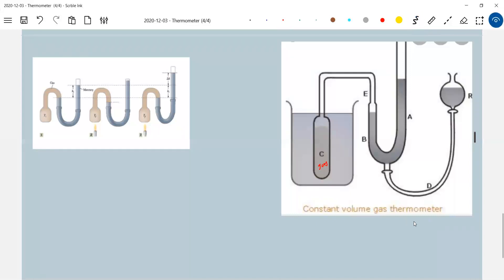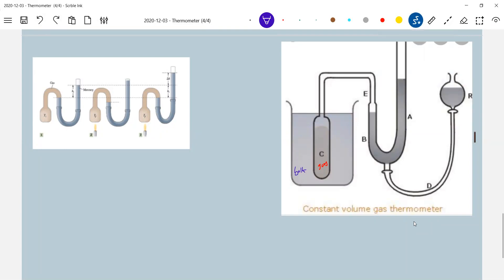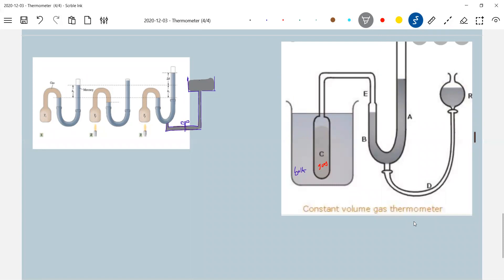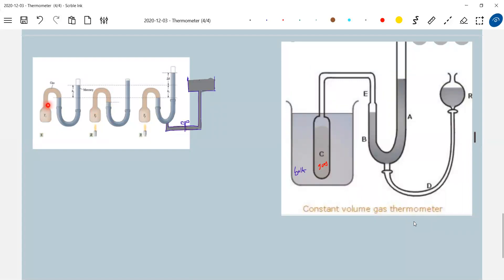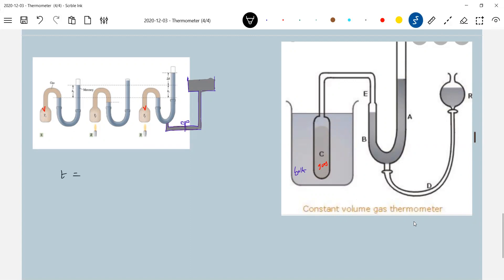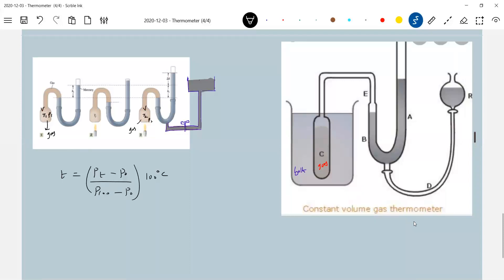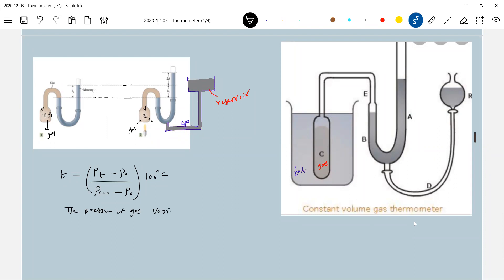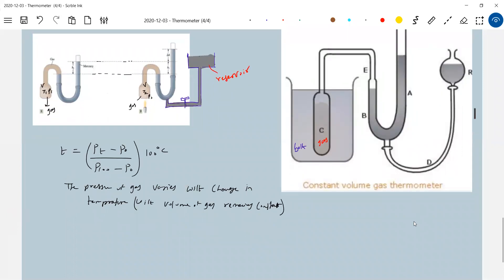10) constant volume gas Thermometer Physics | JEE Advanced | JEE main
constant volume gas Thermometer Physics JEE Advanced physicsnumericalshelp sridharsirphysics jeeadvancedphysics iitjeephysics jeeadvanced Thanx for watching this video😊 . Experience--20yrs ; Mentored below 100 and 1000 JEE Advanced Ranks.